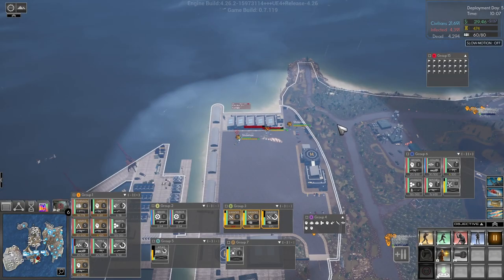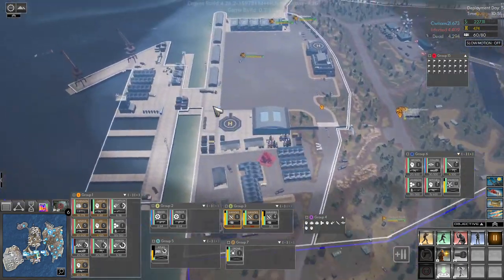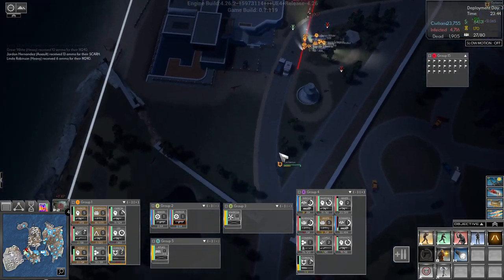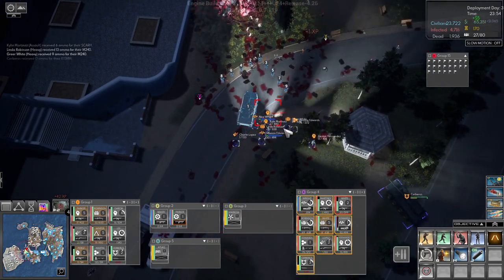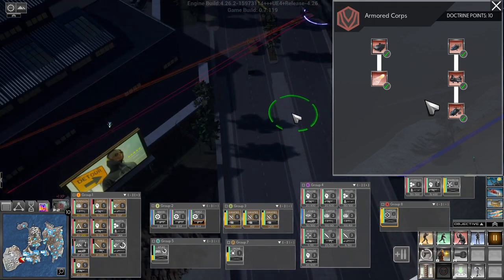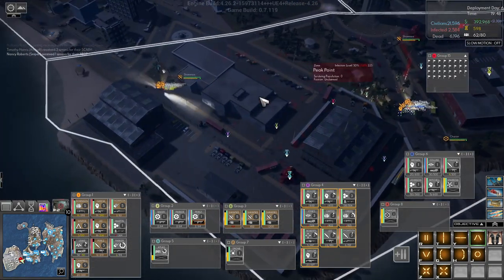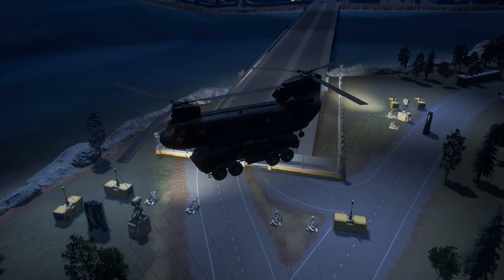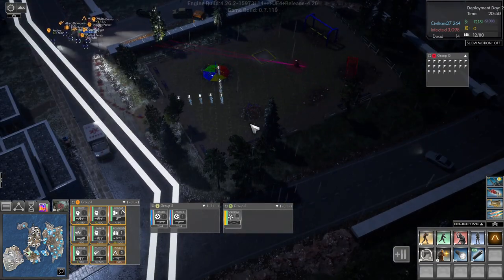Cepheus Protocol | Armored Corps Evaluation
We won the Armored Corps playhtrough, so let's take a look at the armored corps and the abilities at gives you.